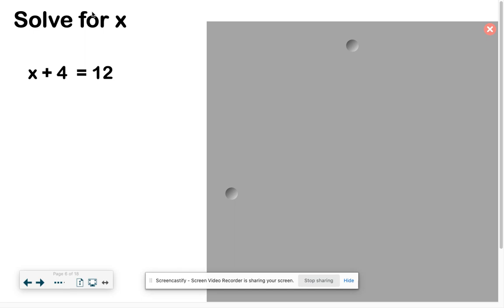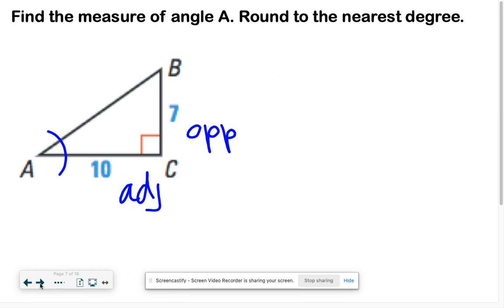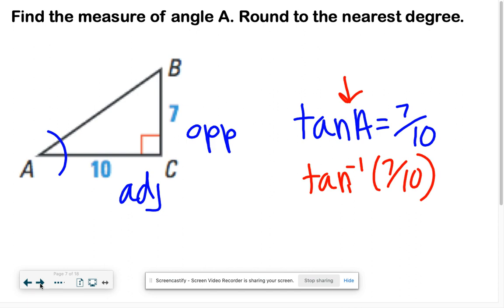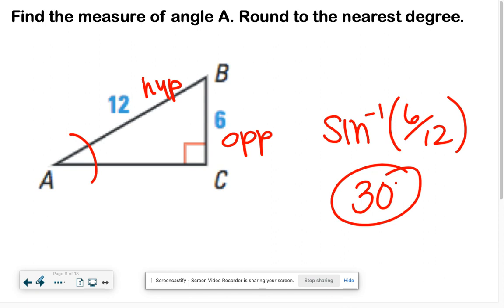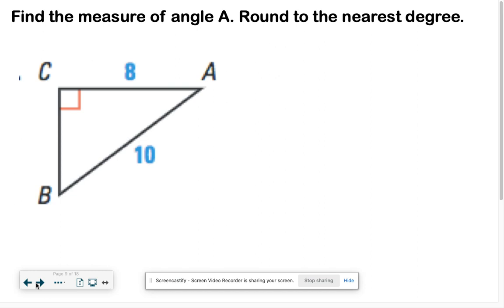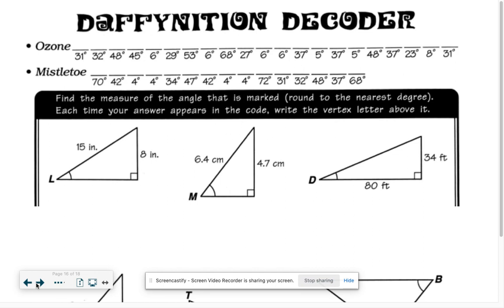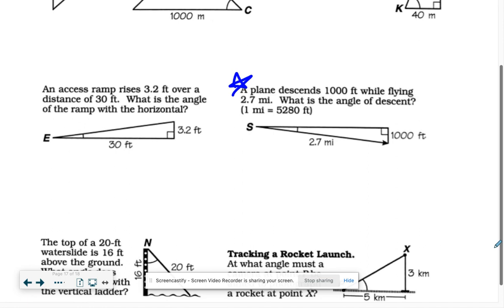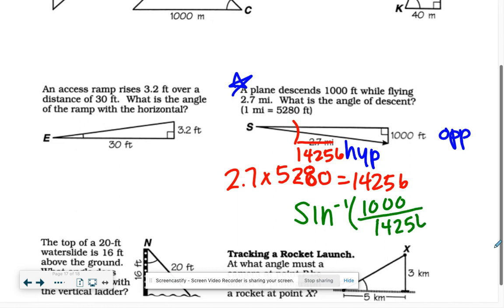Informal Geometry: Trig- Finding Angle Measures